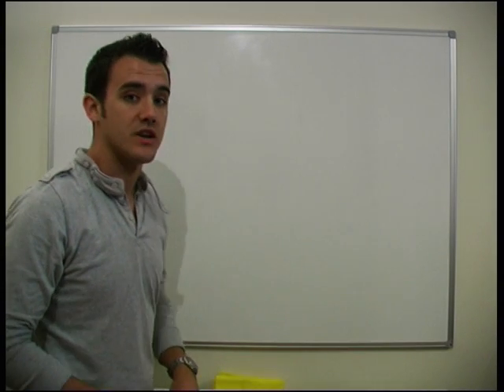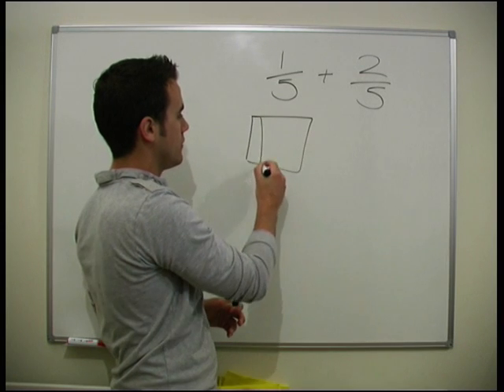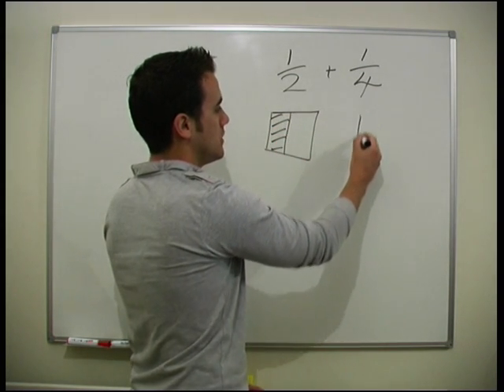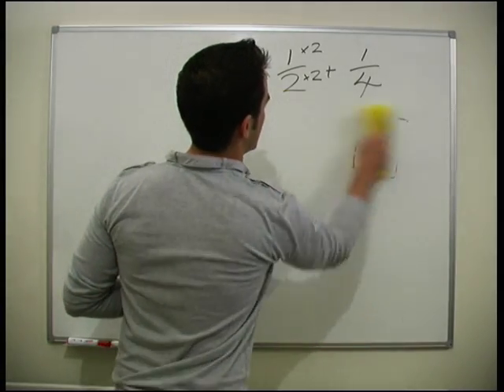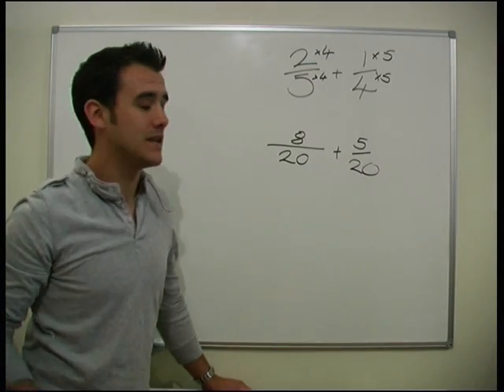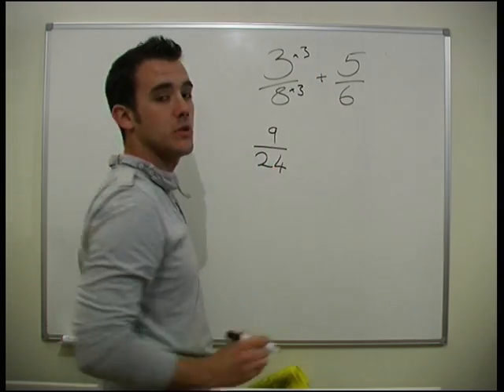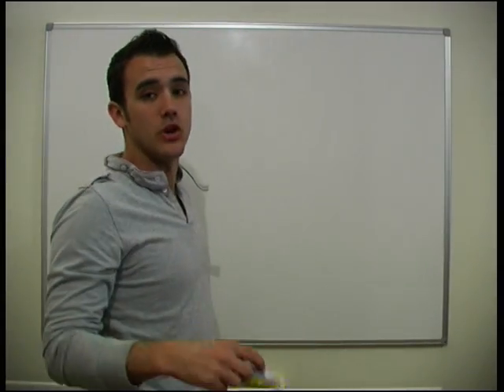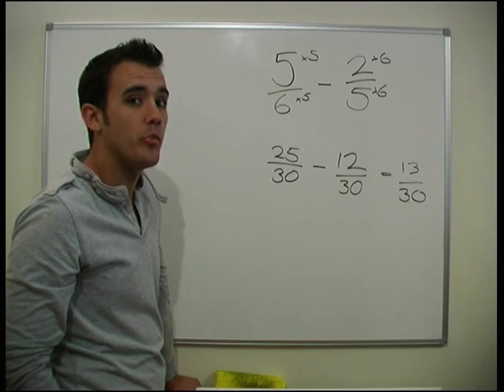Math - Adding Fractions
A tutorial video on how to do basic addition of fractions without the use of a calculator.